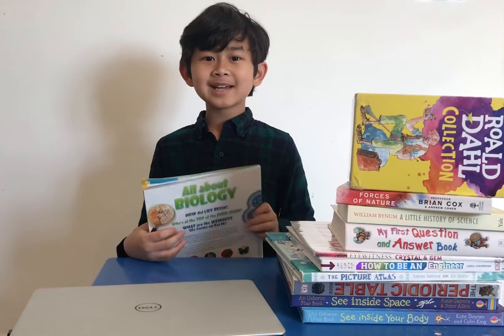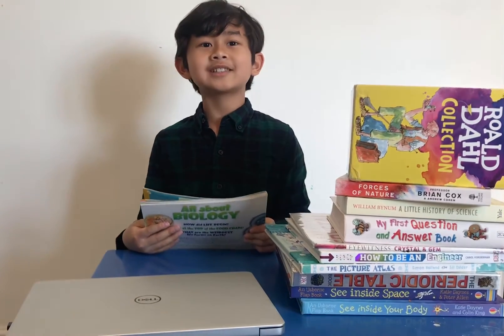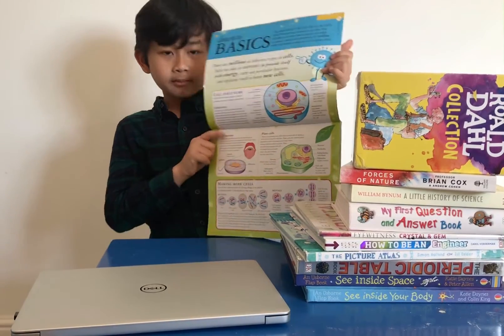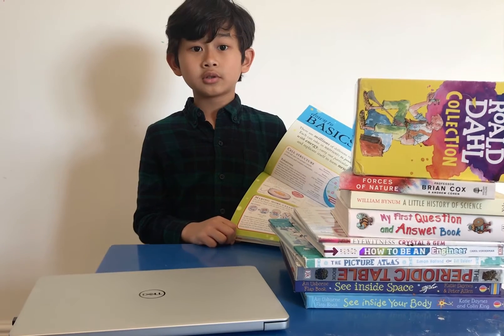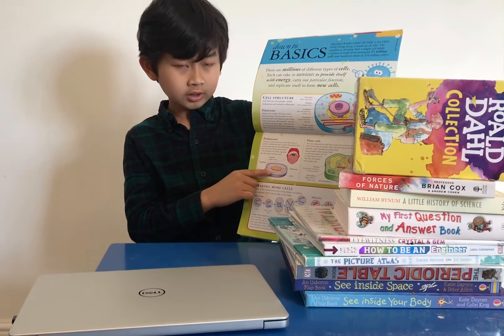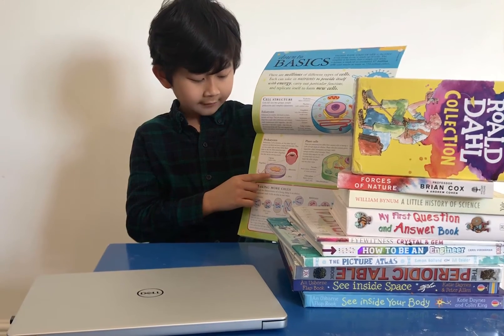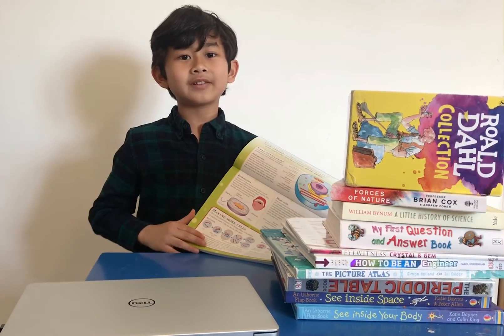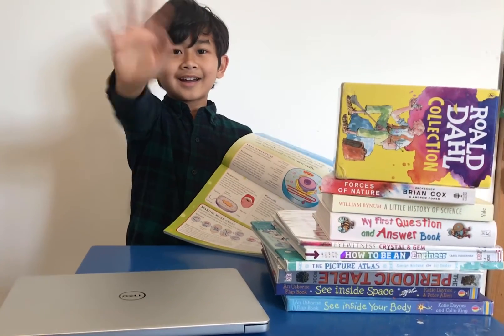Cells and Biology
Hi this is one of my favourite topic, Biology. This is a book from Prof. Robert Winston, which titled All About Biology.